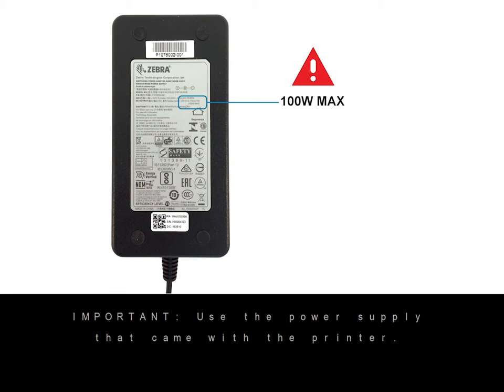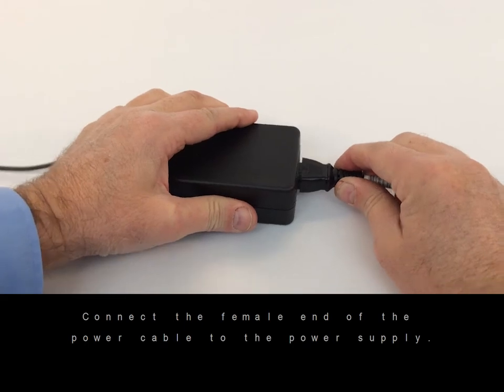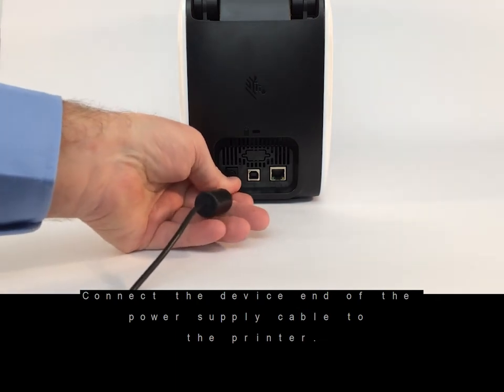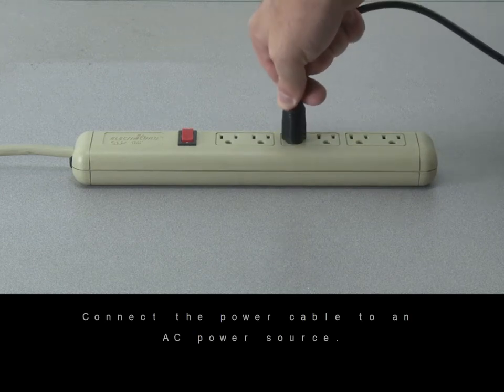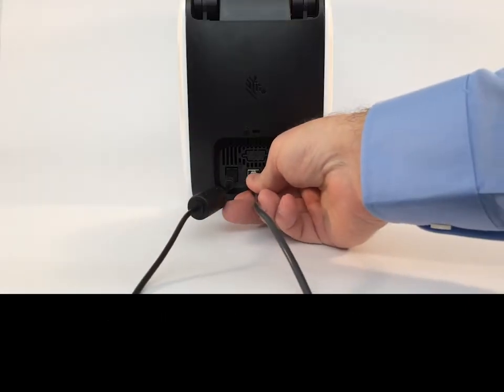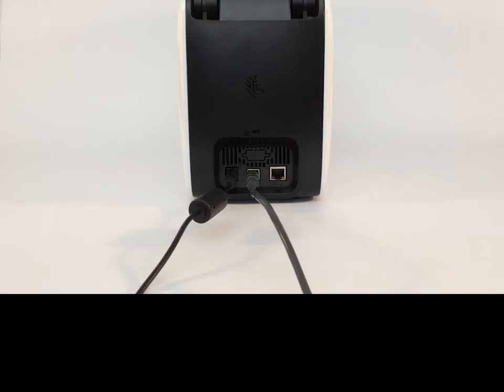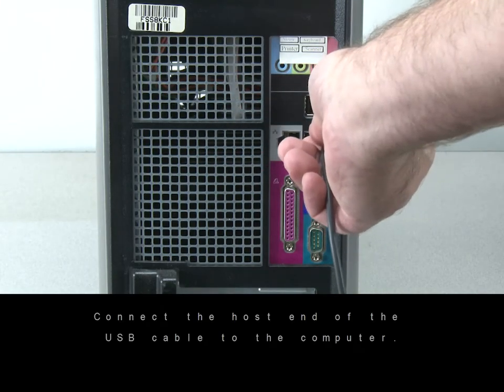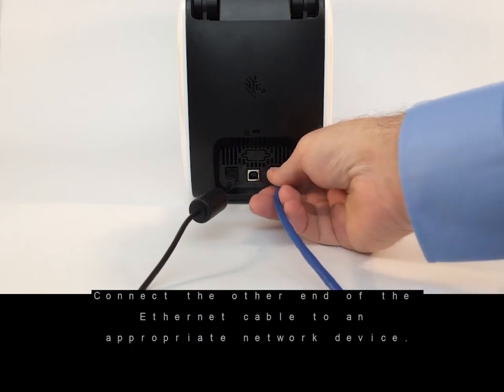Zebra ZC100/300 Series How To: Getting Started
In this video, we will demonstrate how to get your Zebra ZC100/300 Series Printers set up.